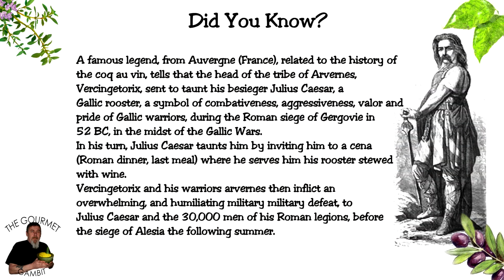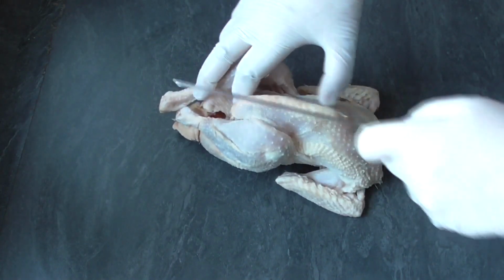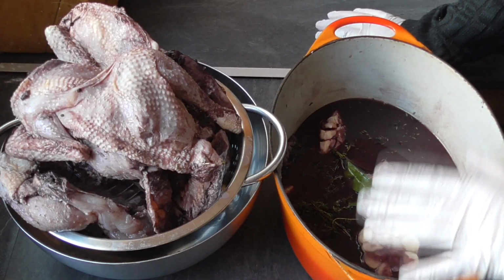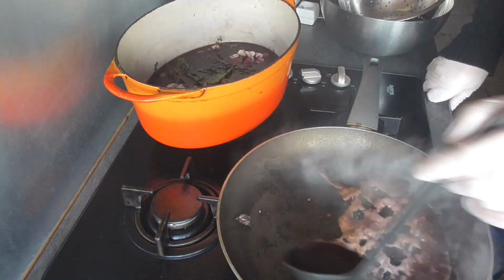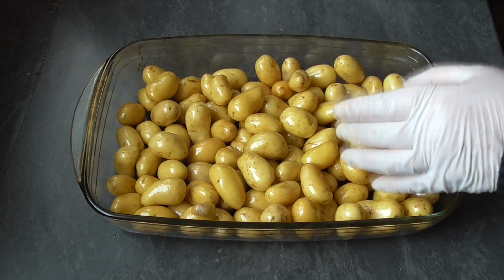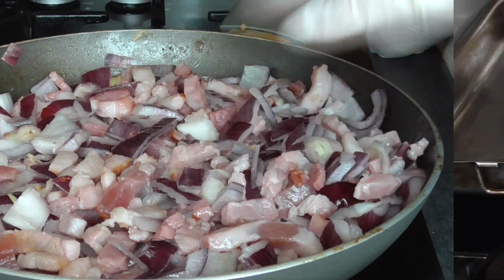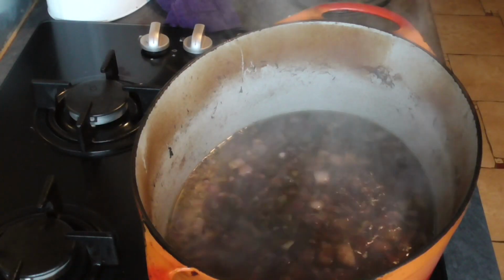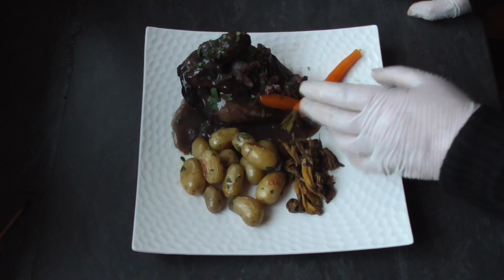The Classic Coq au Vin | French Bistro Recipe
A famous legend, from Auvergne (France), related to the history of the coq au vin, tells that the head of the tribe of Arvernes, “Vercingetorix”, sent to taunt his besieger Julius Caesar,, a Gallic rooster, a symbol of combativeness, aggressiveness, valor and pride of Gallic warriors, during the Roman siege of Gergovie1 in 52 BC, in the midst of the Gallic Wars.
In his turn, Julius Caesar taunts him by inviting him to a cena (Roman dinner, last meal) where he serves him his cock stewed with wine. Vercingetorix and his warriors Arvernes then inflict an overwhelming, and humiliating military military defeat, to Julius Caesar and the 30,000 men of his Roman legions, before the siege of Alesia the following summer.
The sacrifice of the cock certainly announced a king's feast. It must be said that in a farmyard, there may be many small broilers for the spit, many laying hens, but rarely more than one rooster at a time. At the end of his career - his only reason for being in the farmyard is reproduction - the rooster was intended for marinating and simmering at the corner of the stove. For him, only one way out is the coq au vin. The traditional recipe asks for at least three years old rooster (2.5 to 3kg), and sometimes even older, it offers firm meat that needs to be softened with marinade and low & slow cooking.

Ingredients for 6 persons:
3 small roosters (or a big one 2 to 3 kg), 6 carrots, 1.5kg baby potatoes, 2 cups of girolles mushrooms, 2 bottles red wine (Bourgogne), 5cl marc de bourgogne or cognac, 50gr butter, 1 bunch of fresh thyme, 5 bay-leaves, a bunch of parsley,  1 tbsp black peppercorns, 1 garlic bulb, 5 cloves, 400gr bacon (belly),  1 large onion, 4 tbsp walnut or olive oil, 1 tbsp corn starch, coarse sea salt and cracked black pepper to adjust.

Photography: Wessel Woortman
Photo and Video montage: Wessel Woortman

YOUTUBE MUSIC LIBRARY:
Going Going Gone: The 126ers
Windows Rolled Down: The 126ers
Come to the Woods: Silent Partners
Heartland: Silent Partners